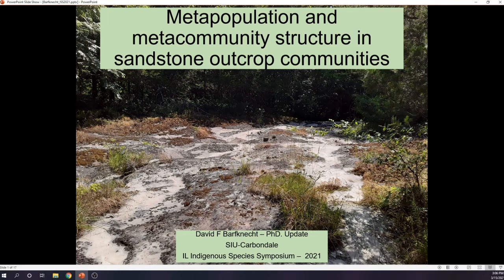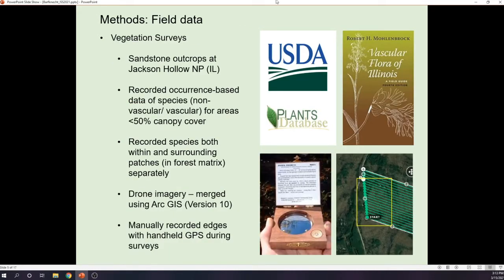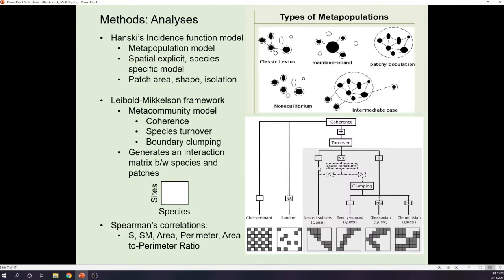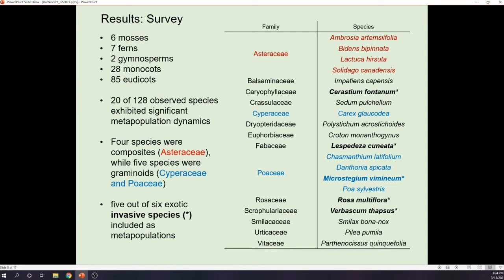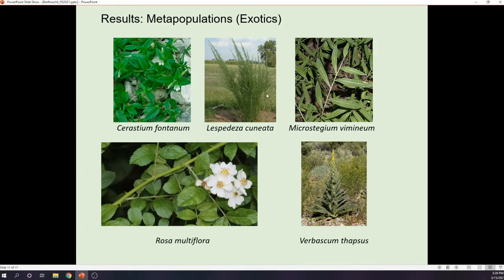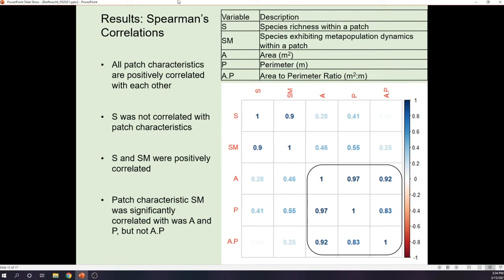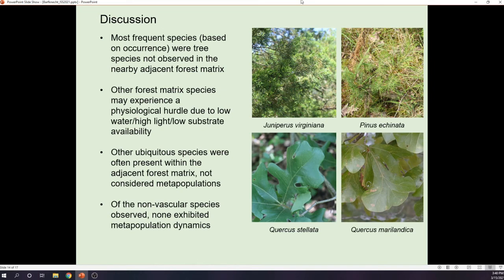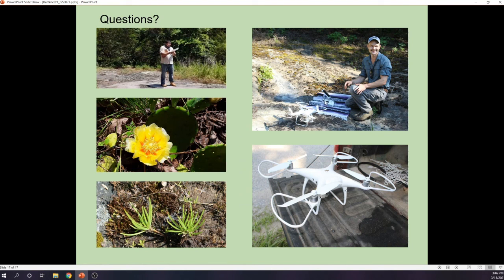David Barfknecht on sandstone outcrop communities in southern Illinois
In this presentation of the 2021 Illinois Indigenous Plants Symposium, David Barfknecht describes the metapopulation and metacommunity structure in sandstone outcrop communities of southern Illinois